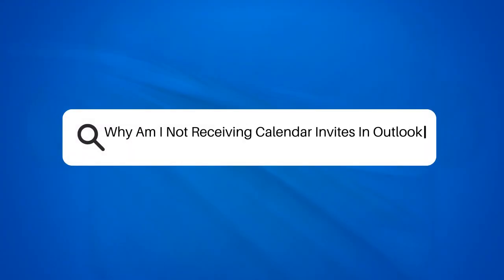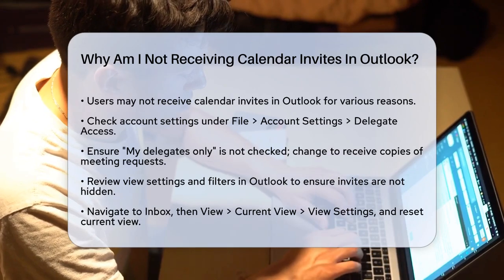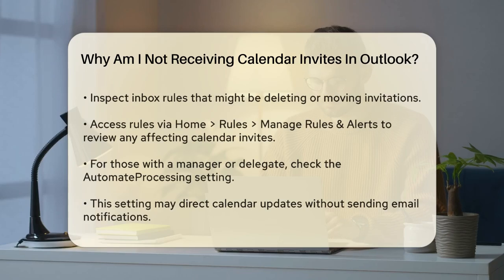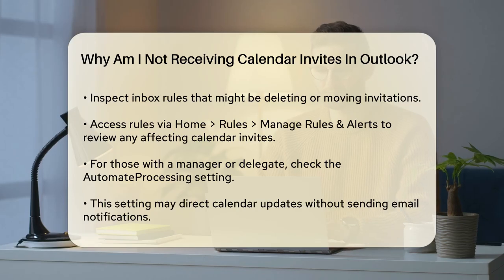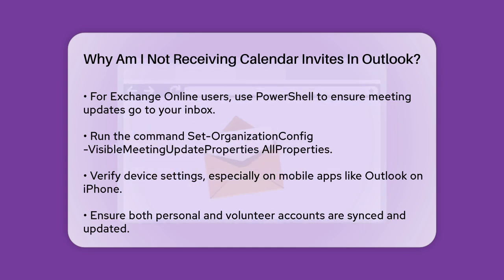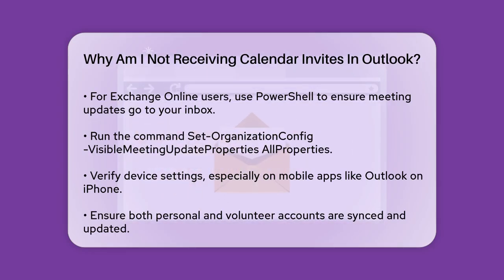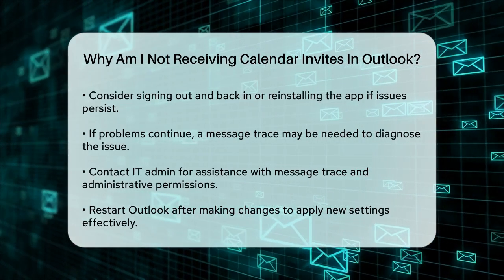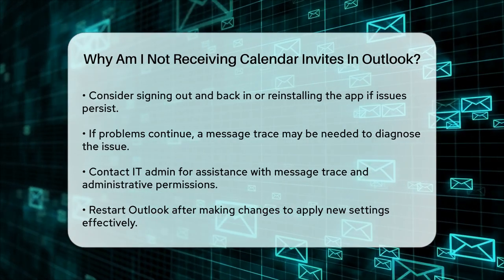Why Am I Not Receiving Calendar Invites In Outlook? - TheEmailToolbox.com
Why Am I Not Receiving Calendar Invites In Outlook? Are you struggling to receive calendar invites in Outlook? In this informative video, we’ll guide you through various troubleshooting steps to help you resolve this issue. We’ll start by examining your account settings, including delegate access, to ensure you’re correctly set up to receive notifications. Next, we’ll address view settings and filters that might be hiding your calendar invites. Understanding how inbox rules work is also essential, as they could be inadvertently moving or deleting your invites.

If you’re using Outlook in a work environment with a manager or delegate, we’ll discuss a specific setting that may be affecting your notifications. For those on Exchange Online, we’ll cover a PowerShell command that can help ensure you receive meeting updates in your inbox. Additionally, we’ll touch on mobile app settings, especially for iPhone users, to ensure all accounts are properly synced.

Finally, if you’re still facing difficulties, we’ll explain how to seek administrative assistance to trace the invitation emails. By following these steps, you’ll be well on your way to receiving those important calendar invites again. Don’t forget to restart Outlook after making any changes to ensure they take effect.